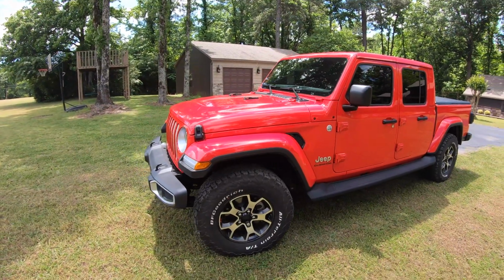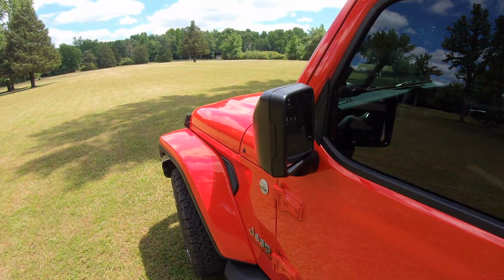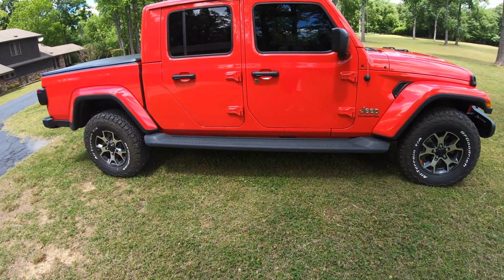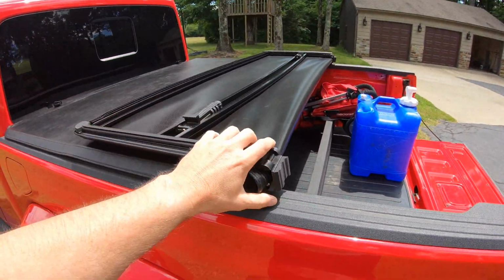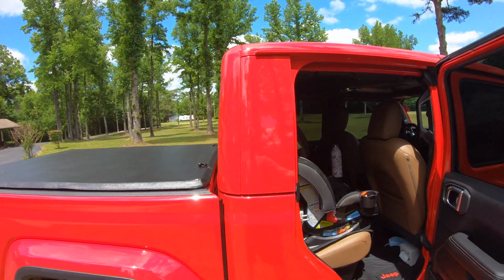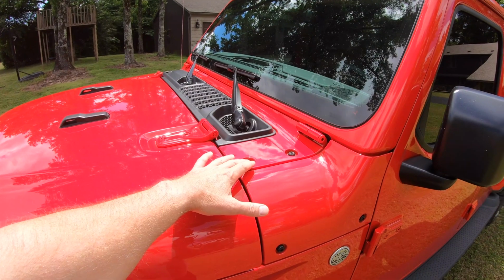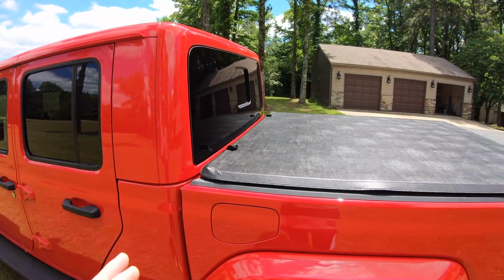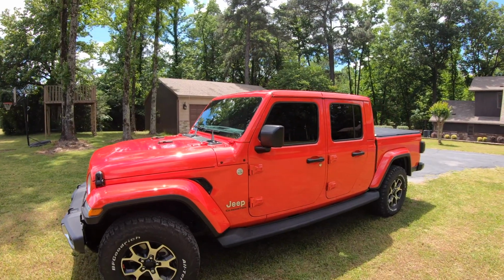Our New Jeep Gladiator!!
We picked up a  new Gladiator about a month ago. So far, I am a fan!!